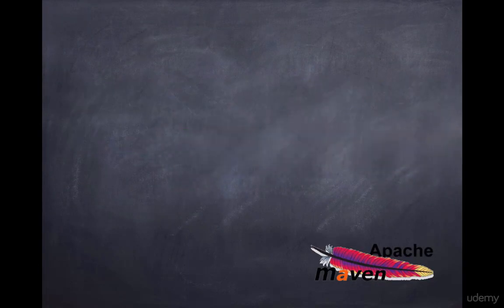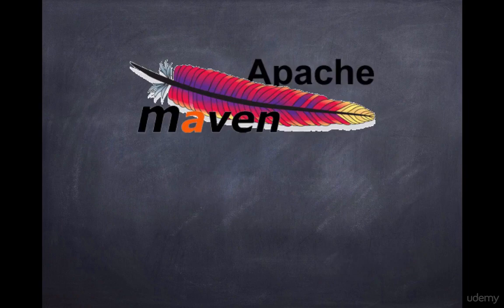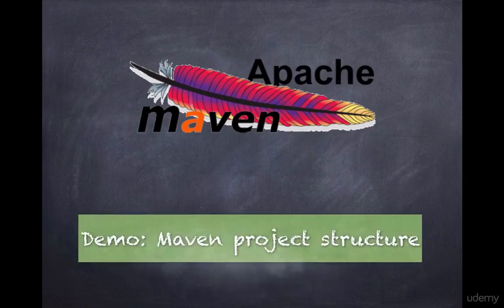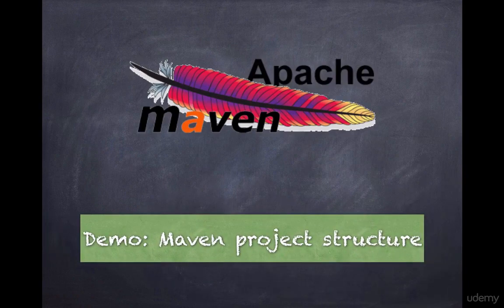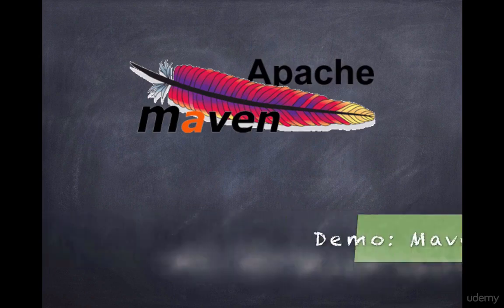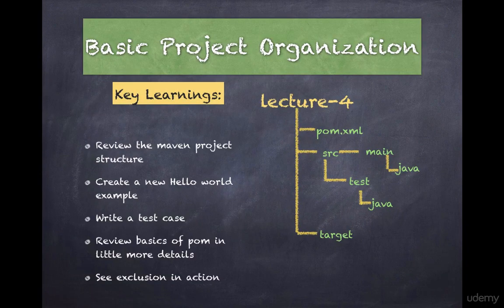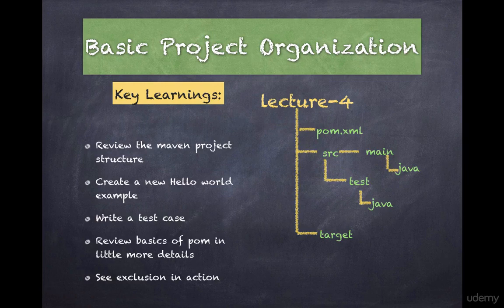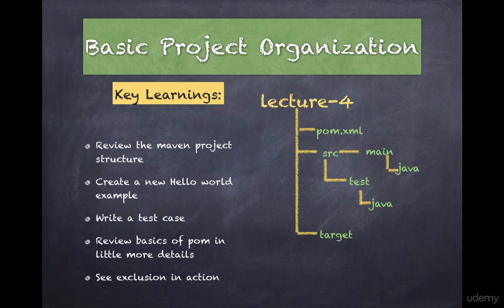13. How to organize your maven project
So far, you have created simple java project but what is the right way to create a correct folder structure for more complex projects. In this video, you will learn to create the right structure for s single module project